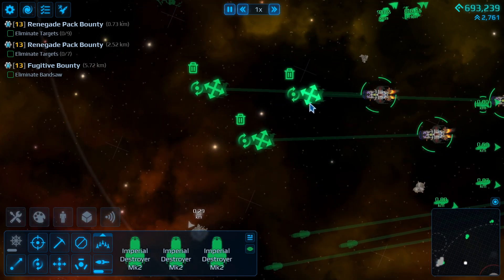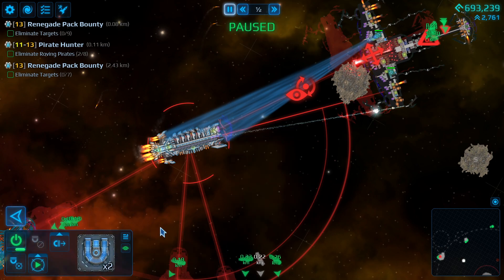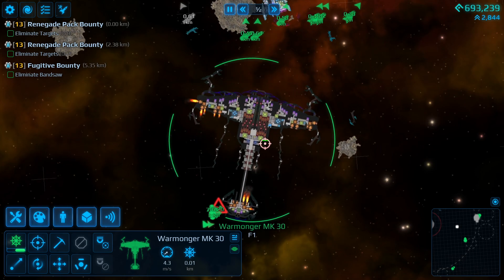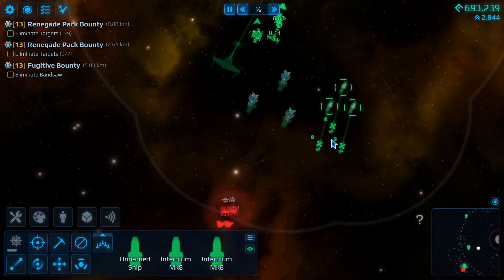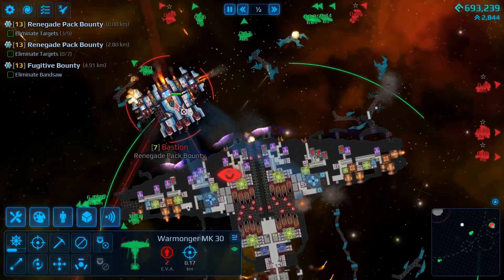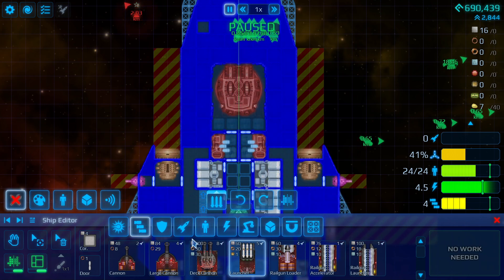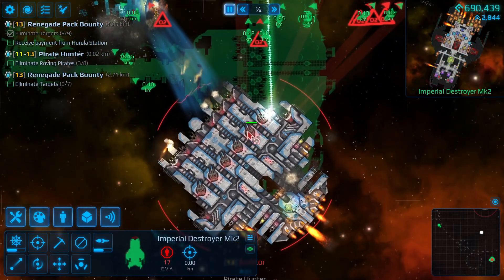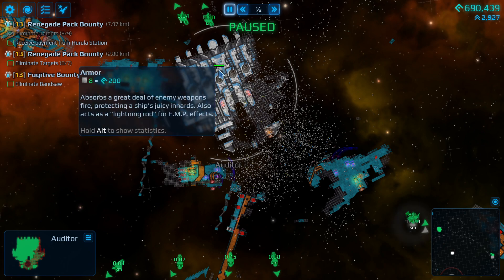Building a WAR FLEET in Cosmoteer GRAND ADMIRAL Difficulty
Cosmoteer Grand Admiral Difficulty Gameplay Impression! Cosmoteer is a starship design, simulation, and battle game. This is a Cosmoteer Grand Admiral Difficulty First Impression! Let's Play Cosmoteer! This is a Cosmoteer First Impression ! Let's Play Cosmoteer Grand Admiral Difficulty !

Let's Play Cosmoteer Grand Admiral Difficulty Part 1! A Cosmoteer Grand Admiral Difficulty Episode 1.

► Cosmoteer is currently at status: EARLY ACCESS

► Cosmoteer code was acquired by: Developer Code

► Cosmoteer Gameplay Overview

► Cosmoteer Gameplay Features

The exterior of a ship is like an artist's canvas, but it requires no drawing ability to make your ship look great! Simply pick a color and texture to customize your ship's basic appearance, then optionally add decals such as shapes, symbols, and letters to give it extra visual flourish. Painting your ship is free and has no effect on gameplay.

You are a bounty hunter, traveling from sector to sector, hunting down renegade enemies and destroying them.

Earn money for every enemy vanquished. Use your income to repair and upgrade your own fleet, growing bigger and more powerful with every victory.

Explore a galaxy in search of bigger and more powerful enemies. The galaxy will crumble before your almighty armada!

Or play in a creative sandbox mode with unlimited credits if being a bounty hunter isn't your cup of Earl Grey—the only limit is your imagination! (And the power of your computer.)